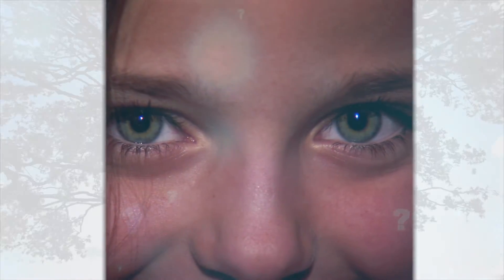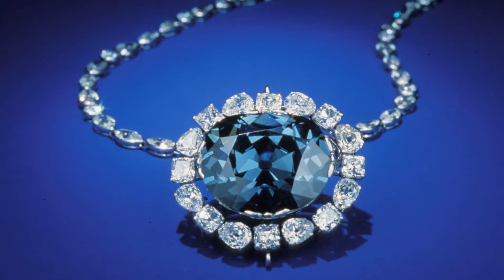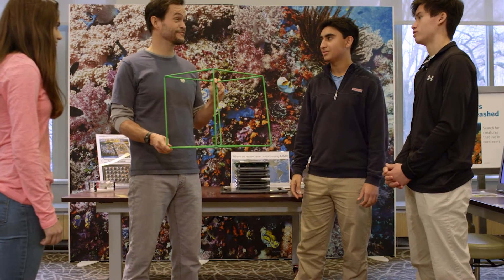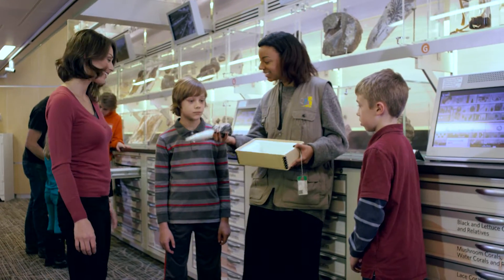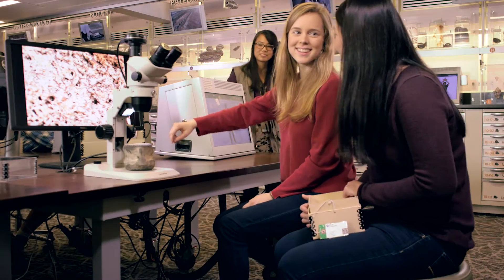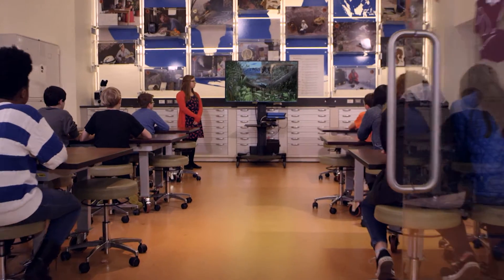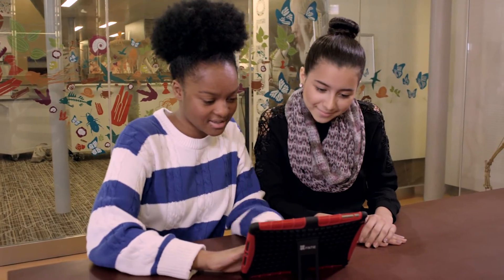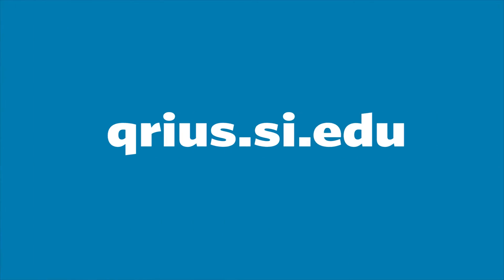Be Q?rius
Explore Q?rius, The Coralyn W. Whitney Science Education Center at the Smithsonian National Museum of Natural History.

The “Q?rius experience” is one of exploration and discovery through conversations with Museum scientists and interactions with authentic specimens and objects. ”Q?rius” (pronounced “curious”) gives visitors access to things that normally would be behind the scenes. By talking with scientists, experiencing how they conduct research, and handling authentic collection objects, visitors enhance their grasp of the natural world, awaken new interests, and build inquiry skills for life.

Q?rius, The Coralyn W. Whitney Science Education Center was created for teens, tweens, and their families and teachers, Q?rius is an interactive learning space where visitors can use microscopes, handle almost 6,000 collection objects, solve science puzzles, and meet science experts.